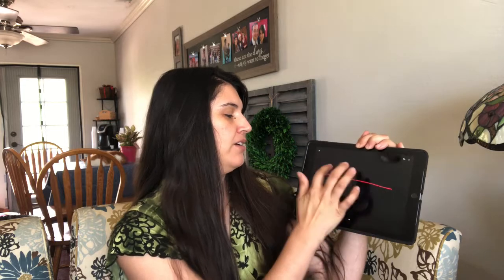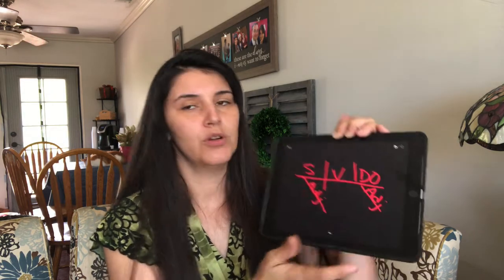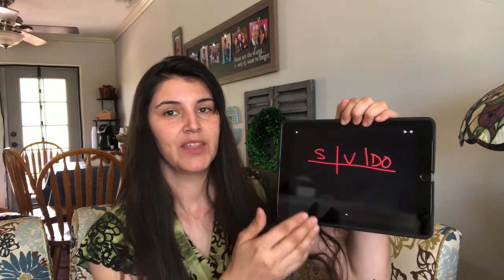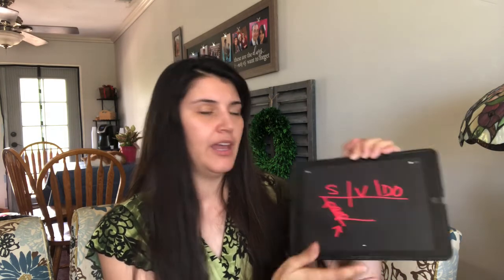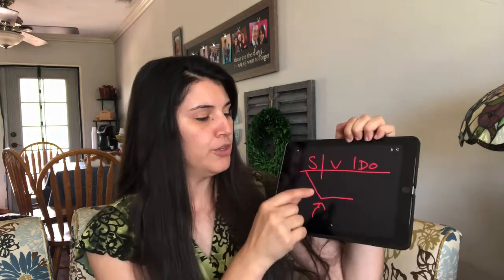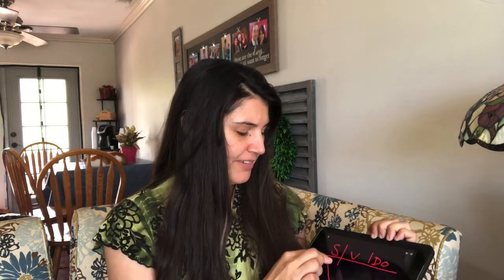Adjectives Day 7 - Diagramming Adjective Phrases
Class for April 8, 2020